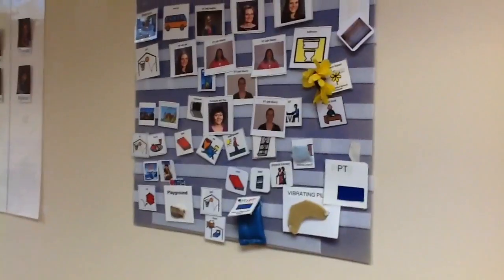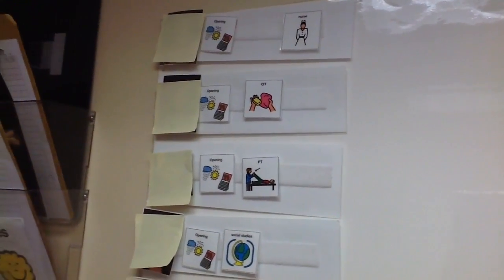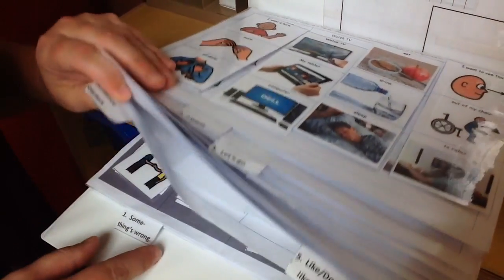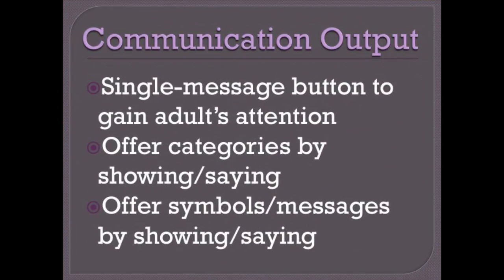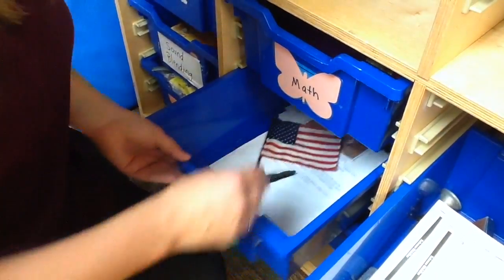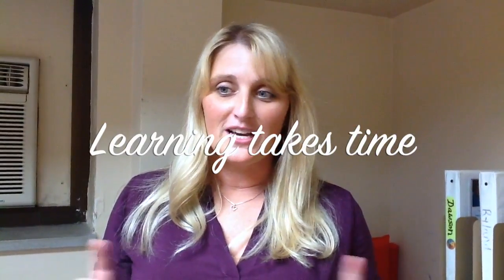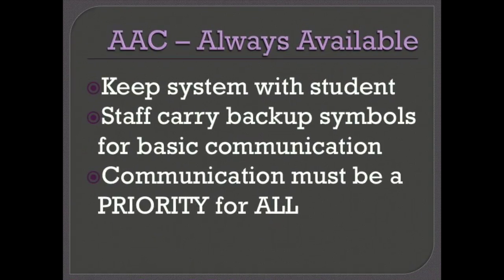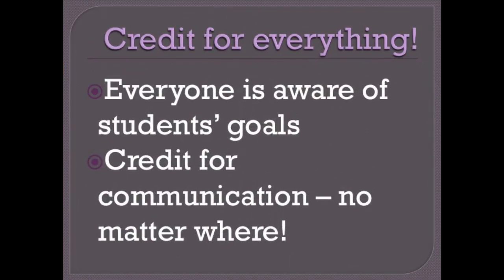Classroom Communication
Shelly Bohy shares communication strategies in her classroom.